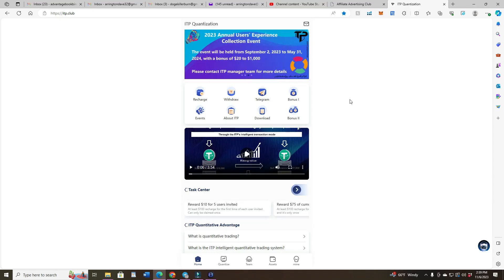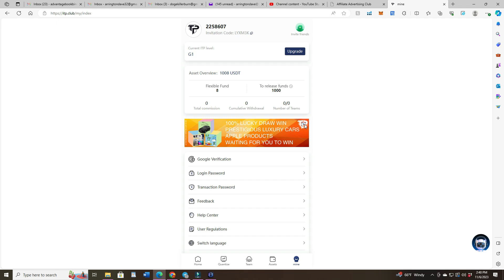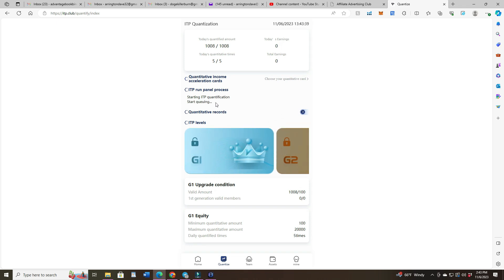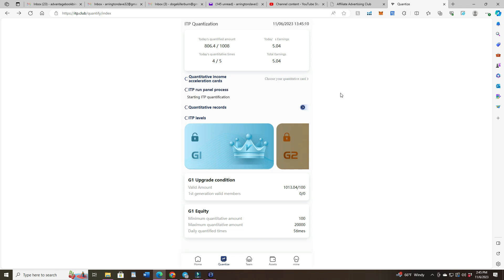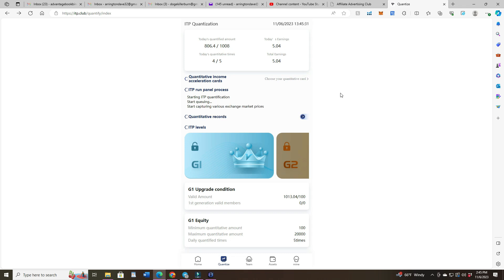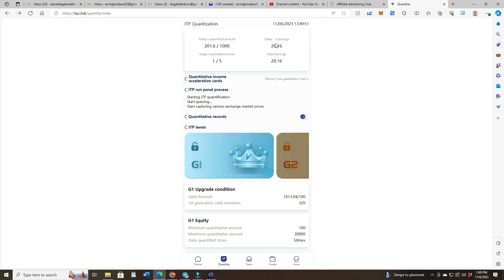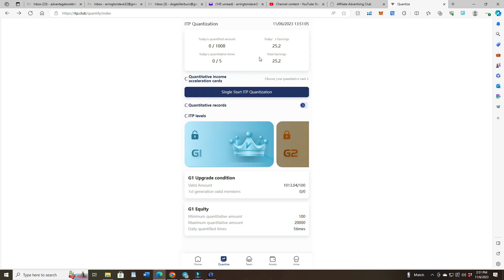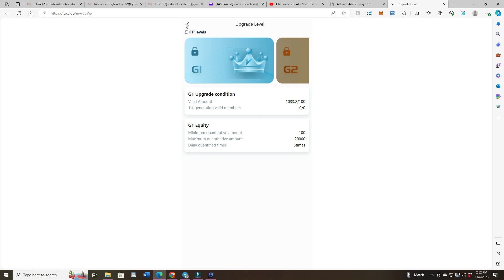ITP INTRO 1ST DEPOSIT AND TRADING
Crypto carries a high level of risk. Only use capital you can afford to lose. This is not a solicitation to invest
One should evaluate their risk tolerance and personal crypto situation before purchasing any packages.
If ever in doubt, please consult your own personal licensed crypto advisor.
Results are not typical in the crypto marketplace.